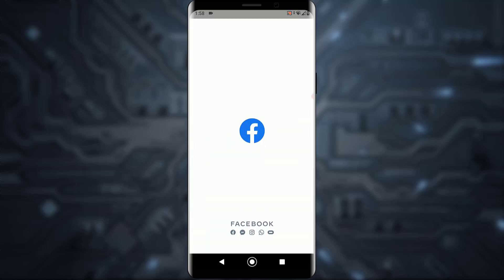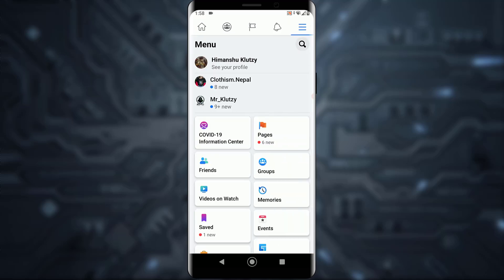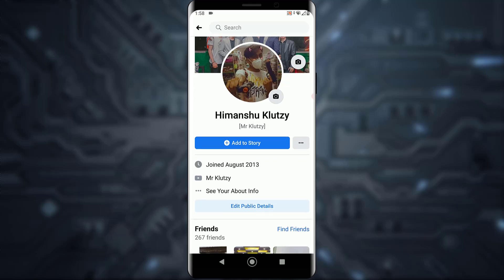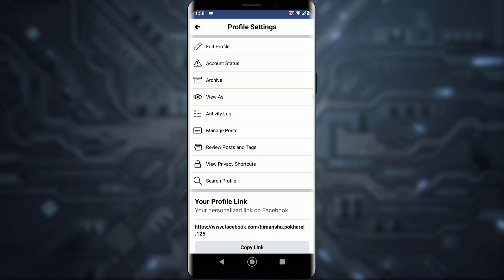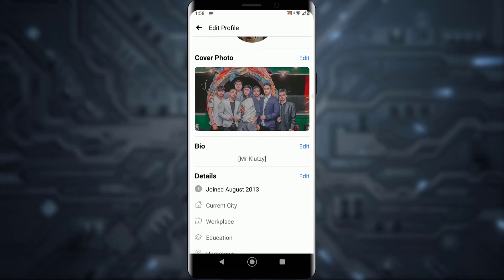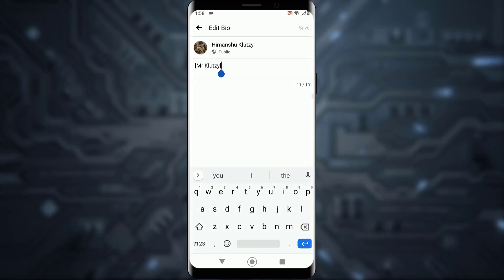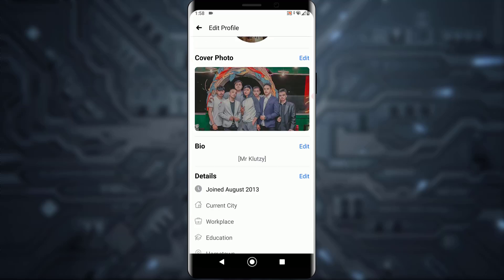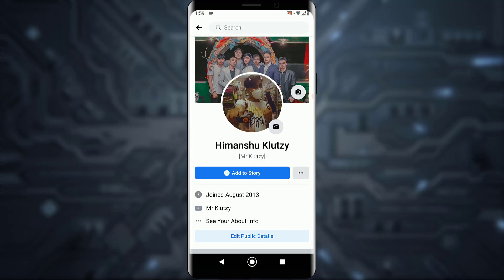How to Add Bio on Facebook | Edit Facebook Bio 2021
Thinking of adding a new bio in your Facebook profile but don’t know how? Well, you’ve landed on just the right tutorial.
Go ahead and follow the steps as listed below in order to edit or add bio in Facebook:
1. First of all, open the Facebook app on your phone. Make sure that you’re logged in to your account.
2. Tap on the three lines icon on the top right corner of the homepage.
3. Tap on your profile tab from the Menu displayed.
4. Tap on the triple dot icon towards your right followed by Edit Profile.
5. Scroll down to Bio and tap on the Edit tab besides it.
6. Enter any desired bio then tap on Save on the top right of the screen.